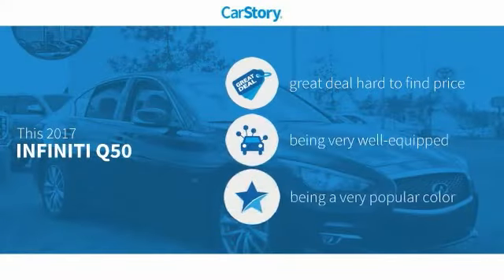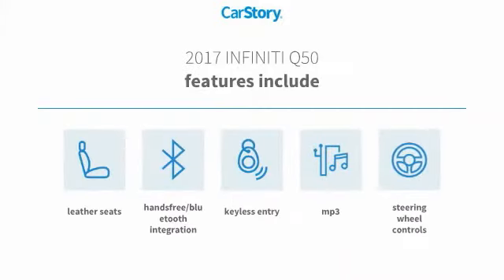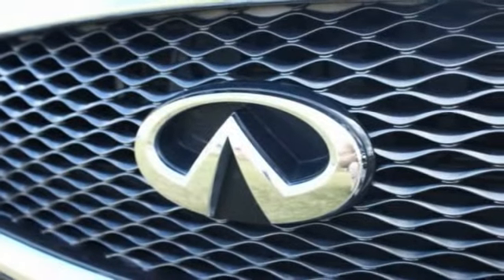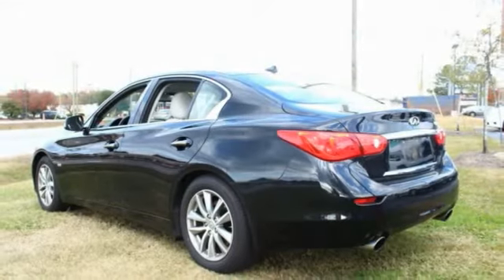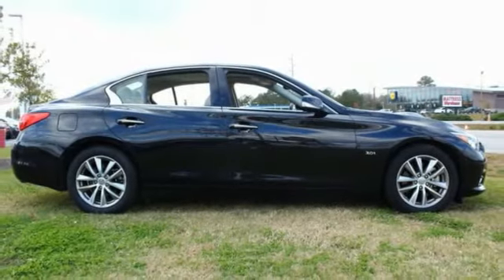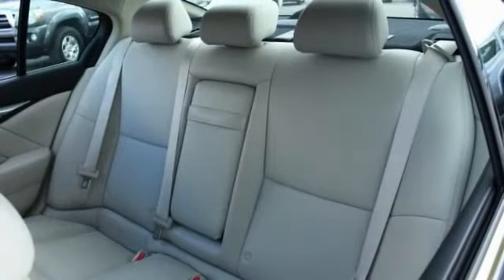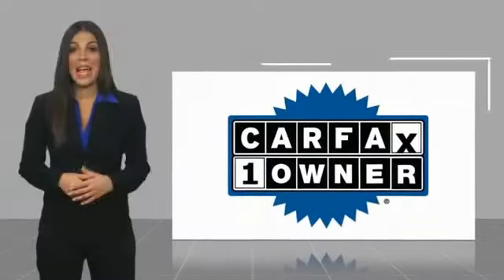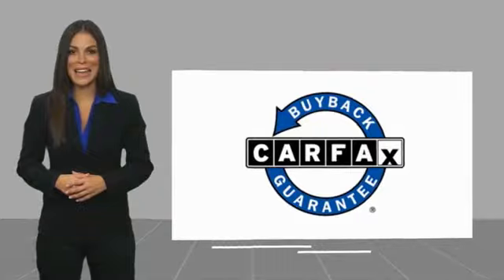2017 INFINITI Q50 Rocky Mount NC P737983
2017 INFINITI Q50 3.0t Premium